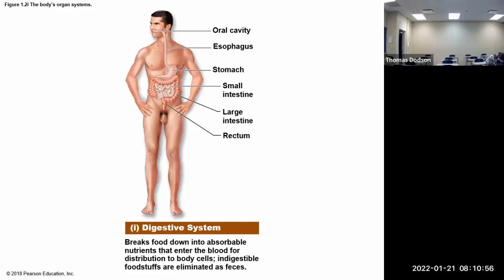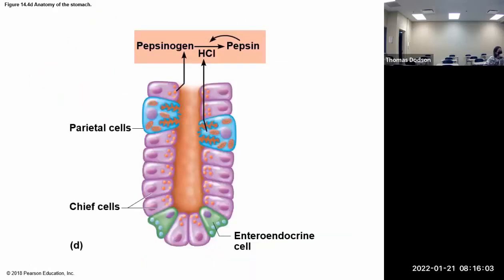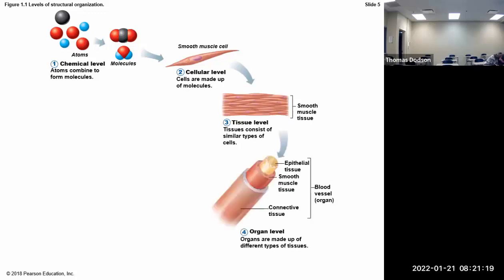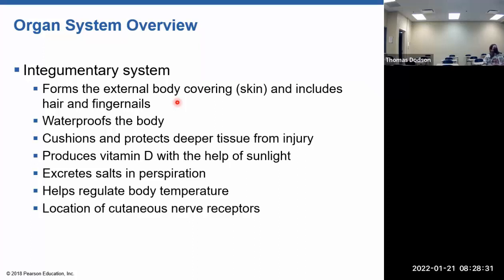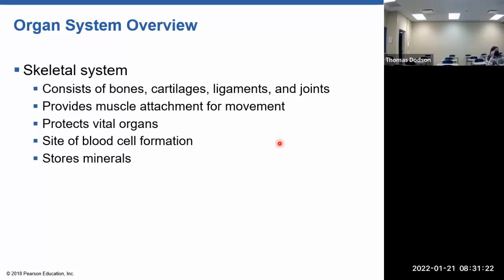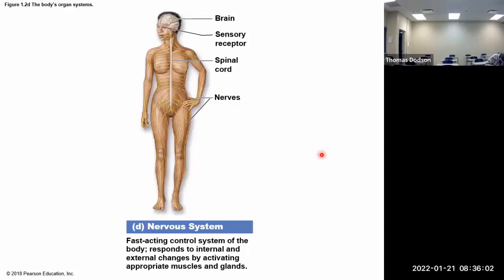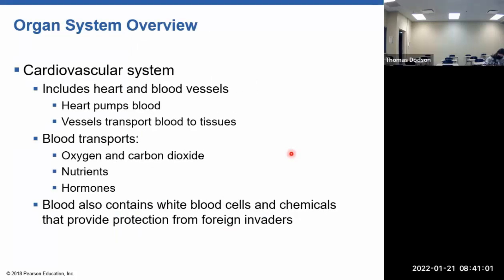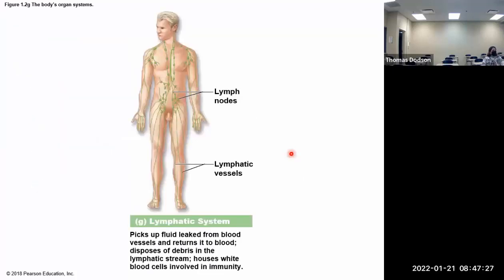BSB 110 Lecture1a